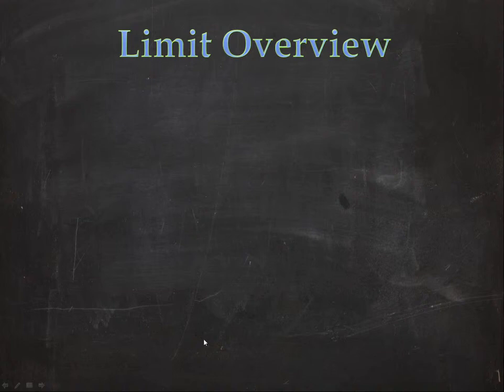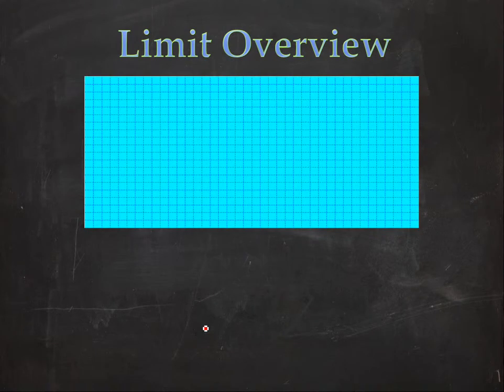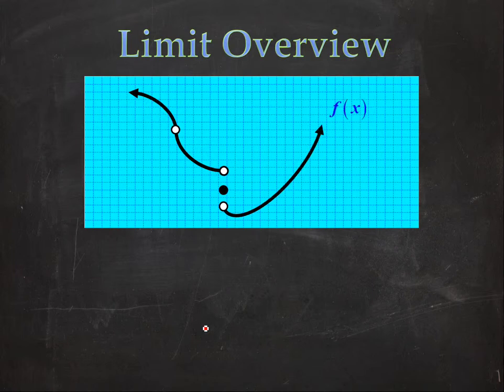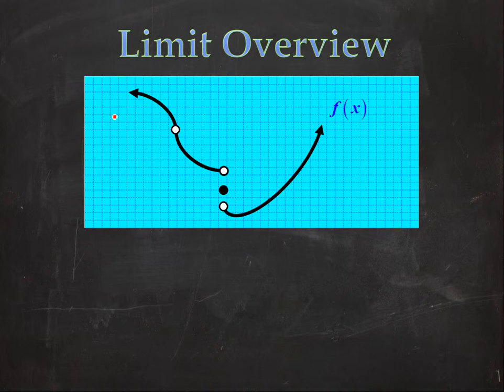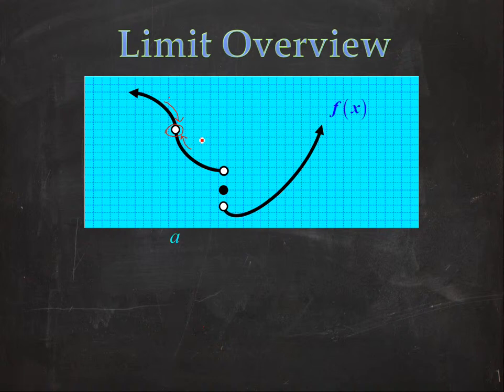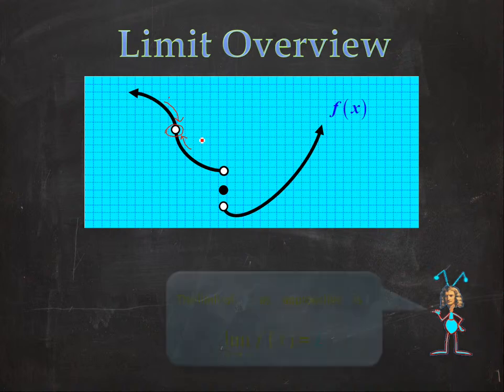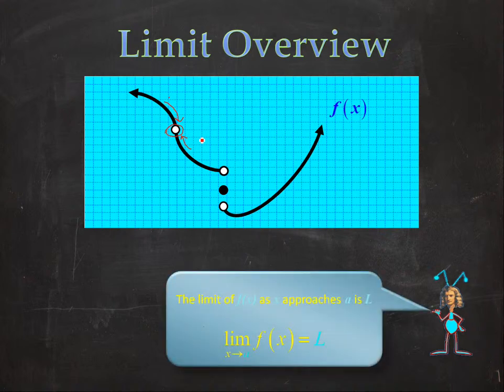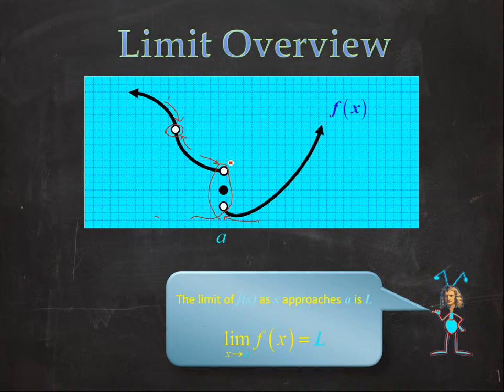20131103 Limit Overview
This video just gives a quick overview of what a limit is without going into any heavy math.